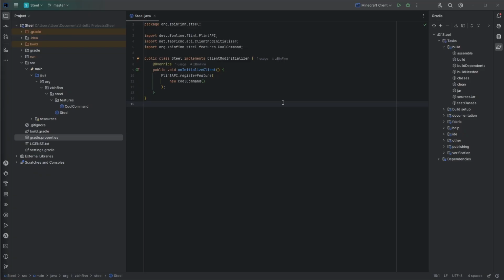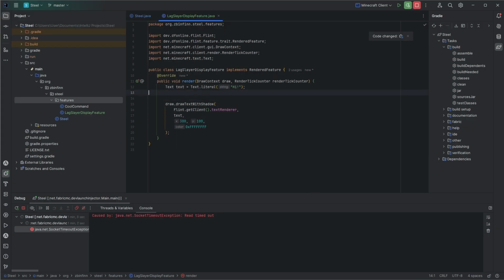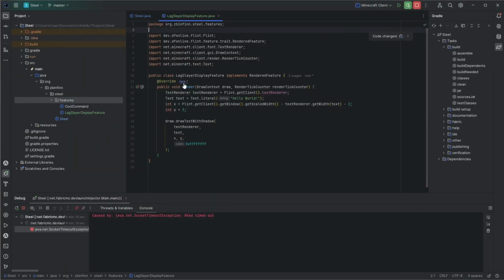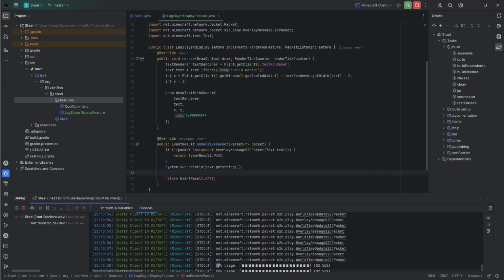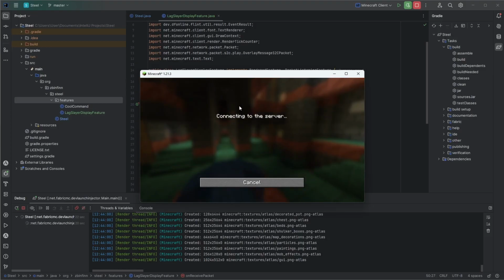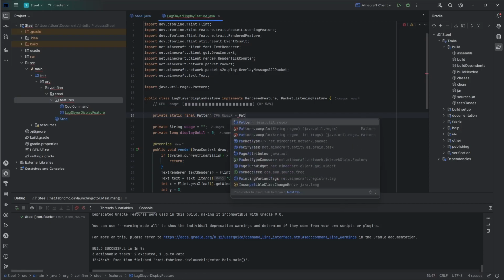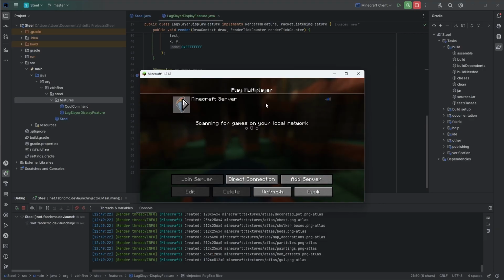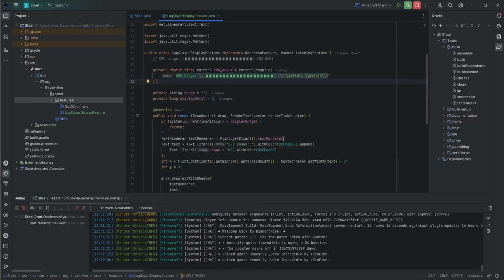Episode 2 | Tutorial: Modding with Flint for DF | Rendering Text (and CPU Usage) to the screen (MC)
Episode 2 of the Minecraft ClientSide Modding Tutorial
for DiamondFire.

Today we cover how to display text on the screen and
specifically how to display CPU usage!